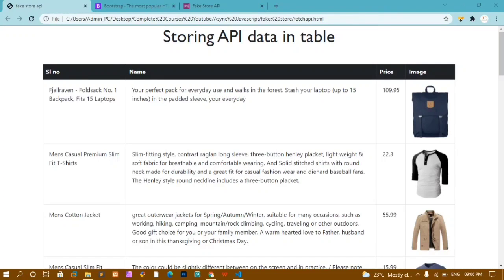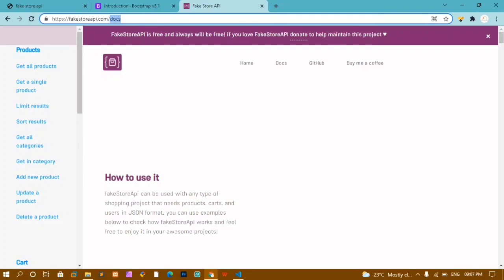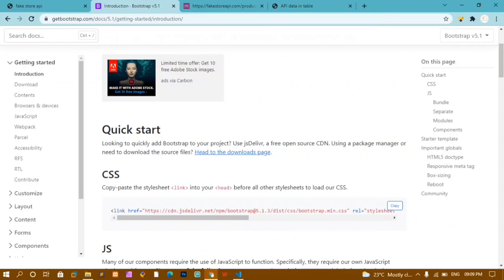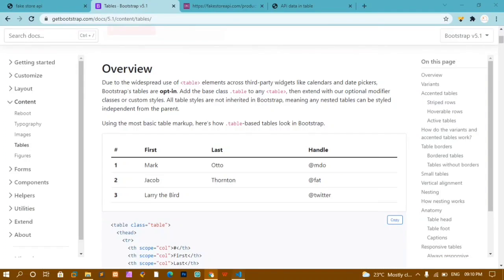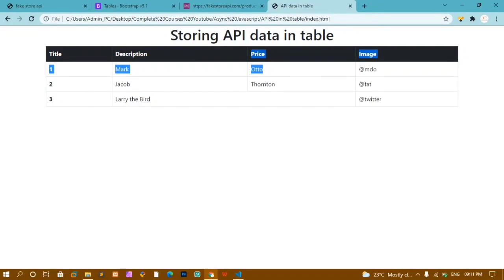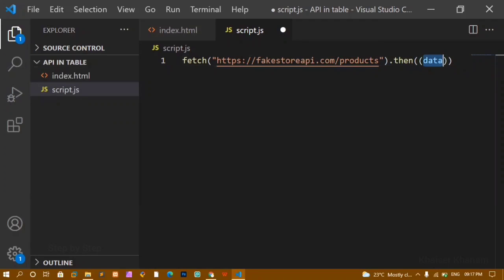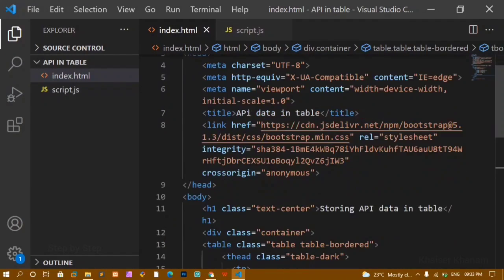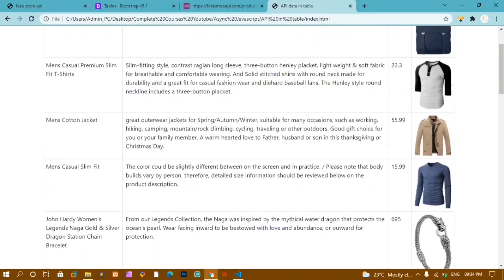Fetching API data and displaying API data inside table.